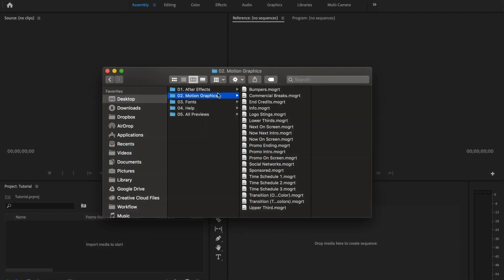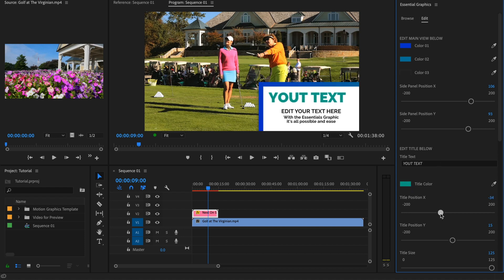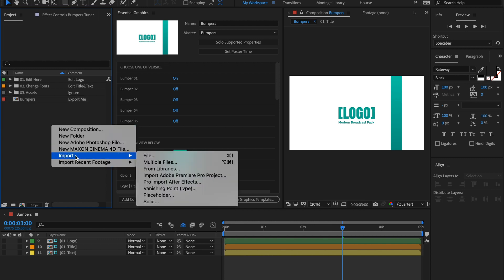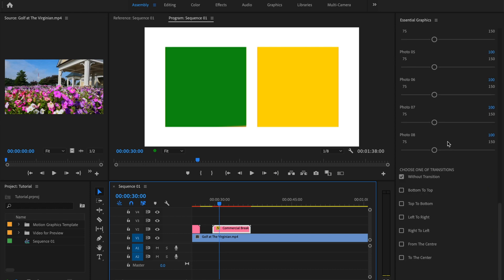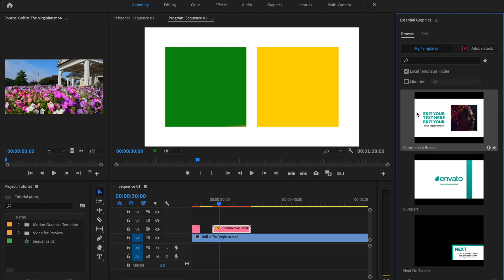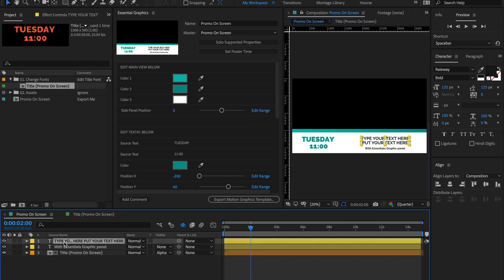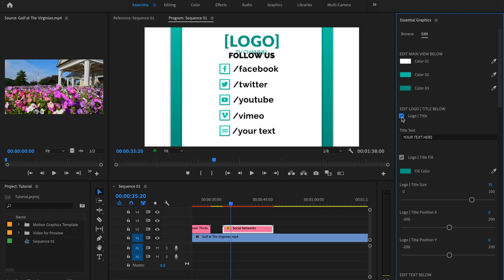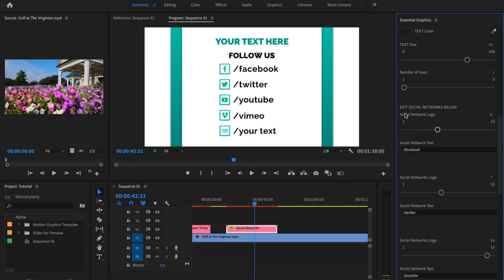How to Edit Modern Broadcast Pack | Essential Graphics | Tutorial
The Modern Broadcast Pack  project is composed on noble contrasting colors and elegant graphics, it has a modern, attractive flat design. Choosing it, you get a unique tool and an additional advantage for the video content promotion. Your ideas deserve the most effective design.

Everyday any modern person lives in powerful information flow and stand out in it is really difficult! If you already know what exactly you want to tell to the world, it remains to decide how to say it competently and professionally. To make your project truly special and commercially successful. Perhaps you are creating a new brand or modernising the already popular and famous one.

TV channels, YouTube channels are the most informative stations and networks in the word. They give, sell, show, present everything to everyone, any information like movies, news, music, TV shows, latest videos, advertising and other content.  Plus it`s biggest commercial structure in the world.

Modern Broadcast Pack – effective, energetic and stylish solution in any case. Are you an owner of the fashion, lifestyle, style or beauty TV channel? Or do you lead a personal Fashion Blog, telling us about new products and trends in the beauty industry? Maybe you are a stylist or Fashion designer, and personal video channel is your way to make yourself known, tell about yourself as loud as possible, create a name, reputation?

This is your chance to let others to know your blog, info stream, channel, to remember it and to talk about it. This project is great investment, promotion and a chance to be sponsored, great chance for things you work with, maybe your corporation, company, whatever?

Best regards, Zorrin.